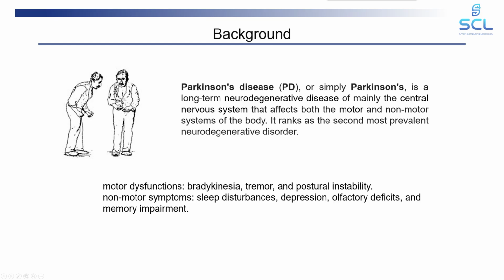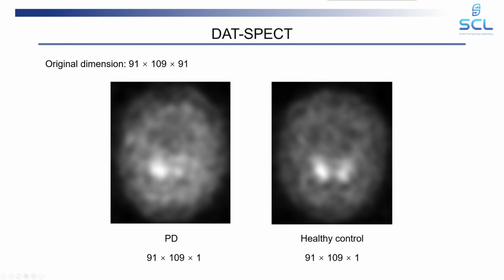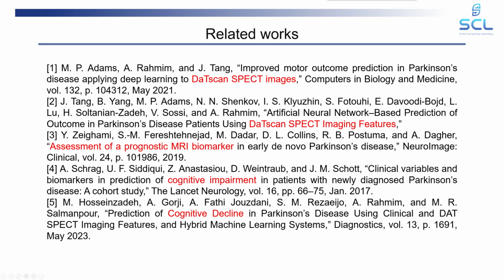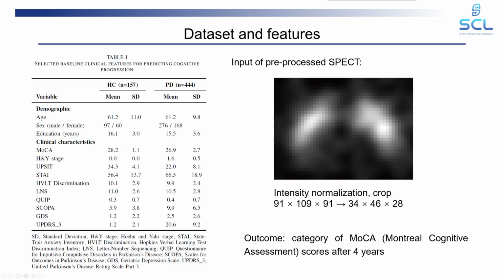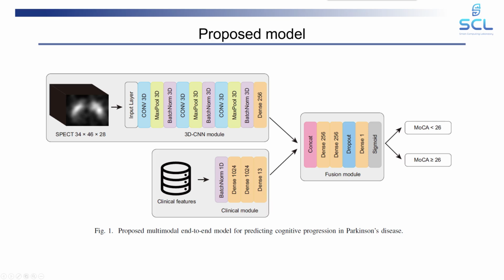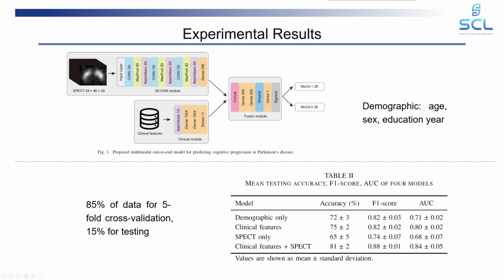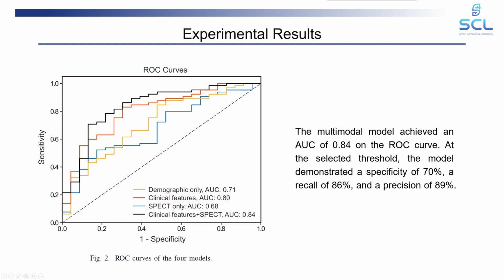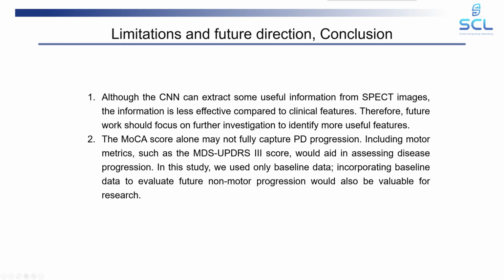Yishan Jiang - End to End Prediction of Cognitive Progression in Parkinson’ Disease (MITA 2024)